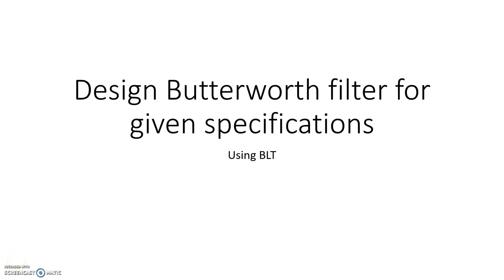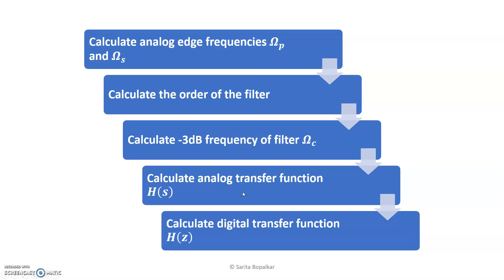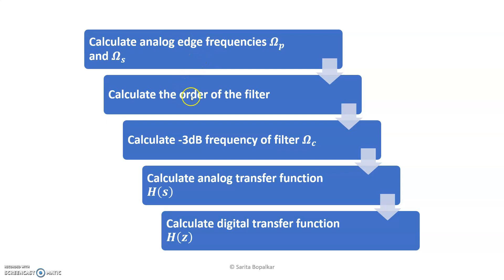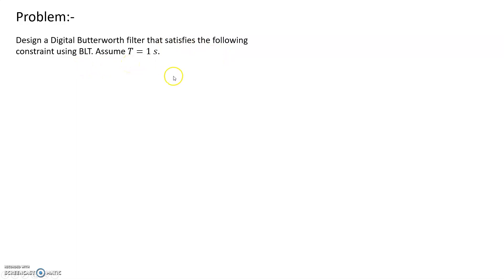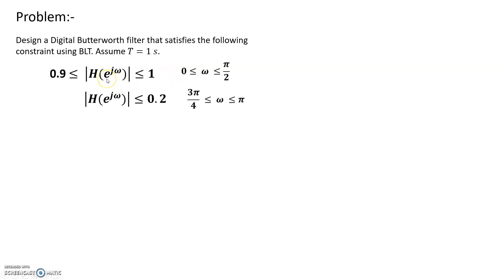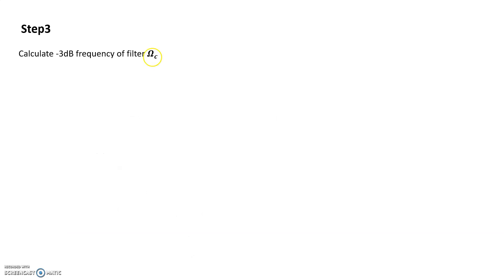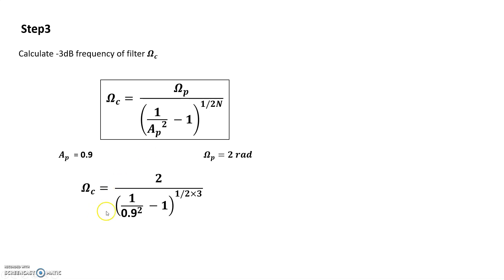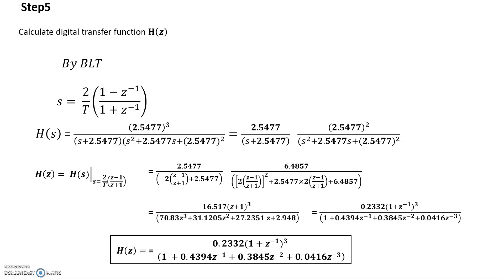Design Butterworth filter using BLT Example1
Learn to design Butterworth filter for given spevifications